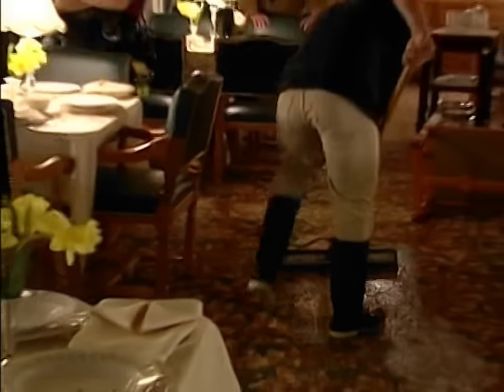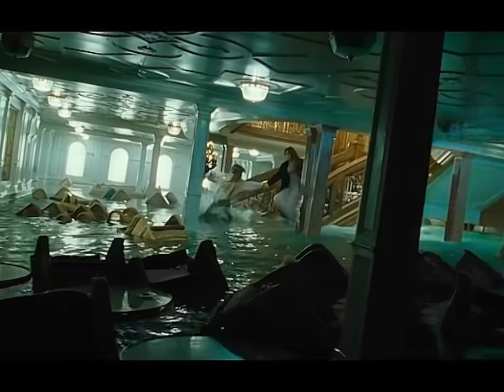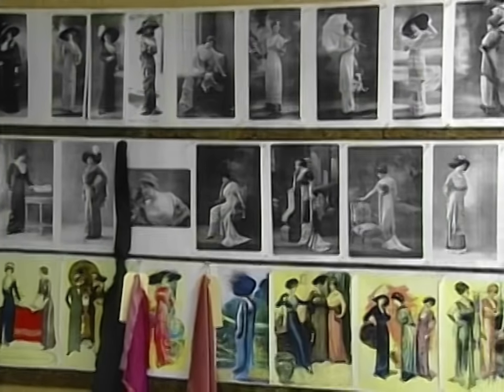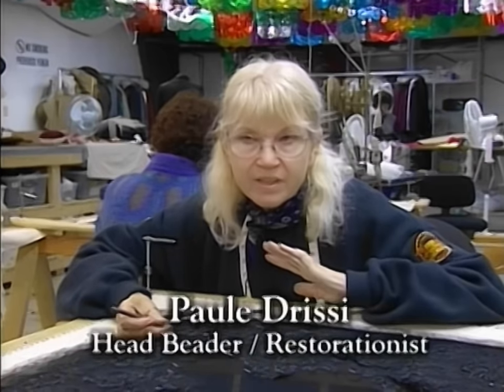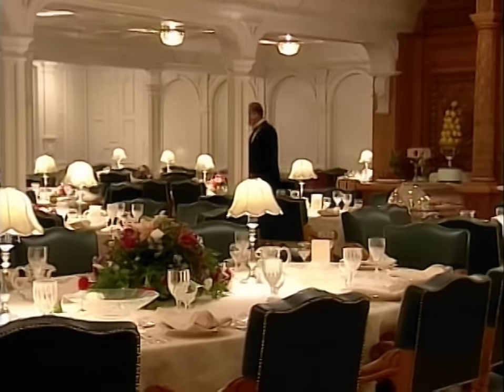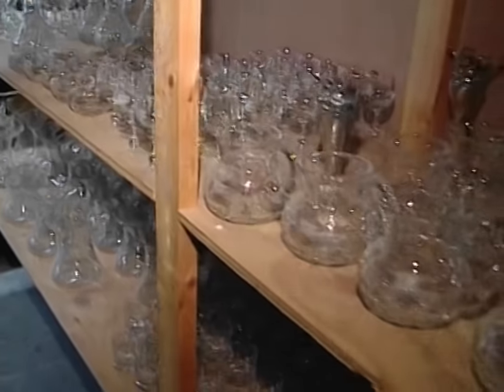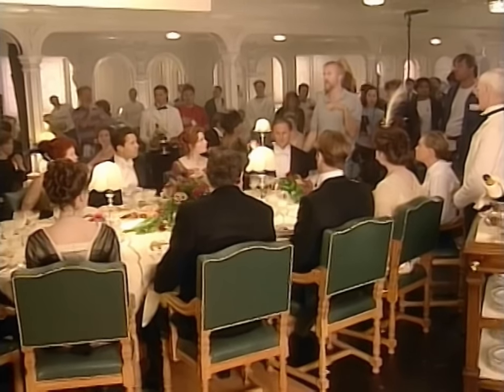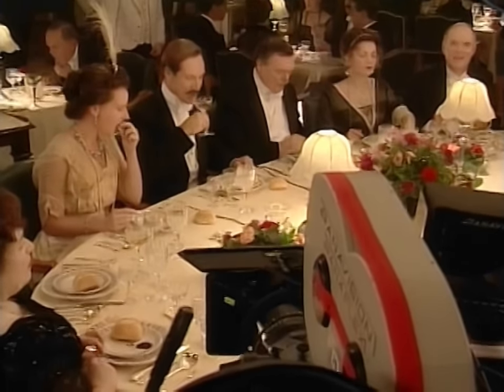〽️TITANIC: Behind The Scenes [HD 60fps] The Dining Room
This never-before-seen video offers a unique, high-quality behind-the-scenes look at Titanic.